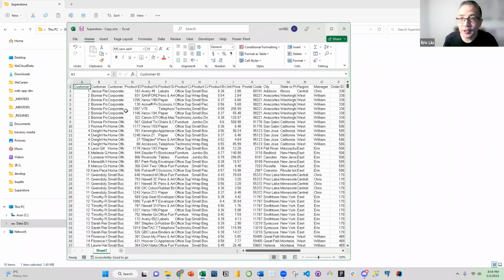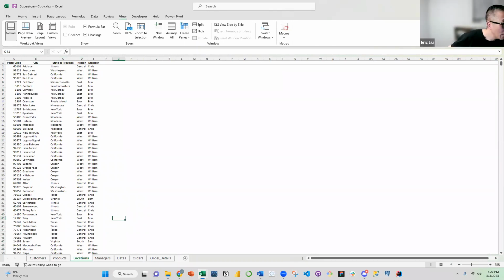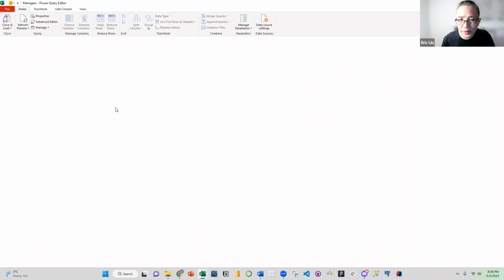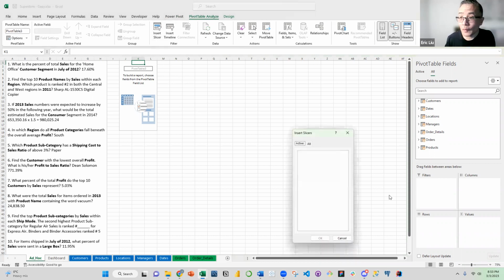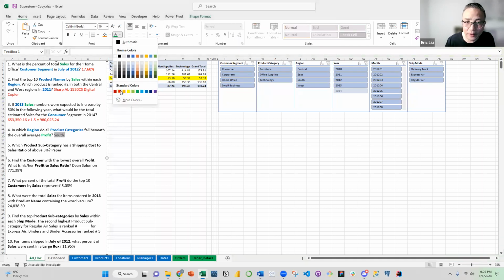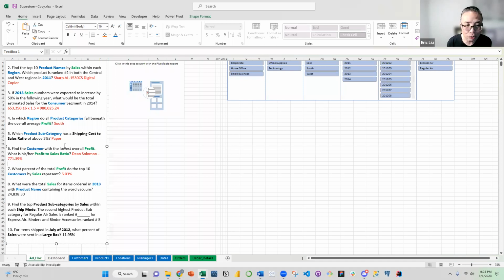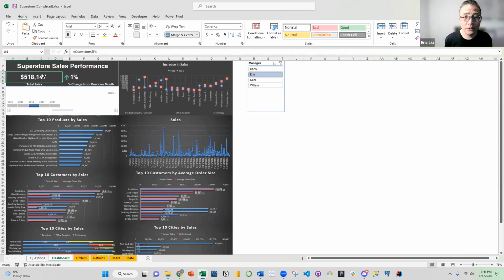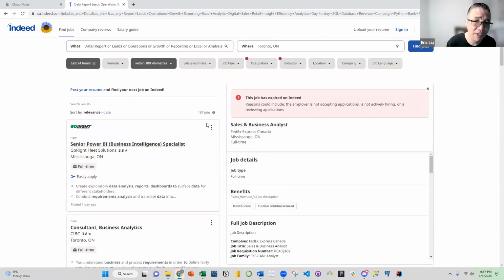Excel | Building Executive Dashboard | WeCloudOpen Workshop